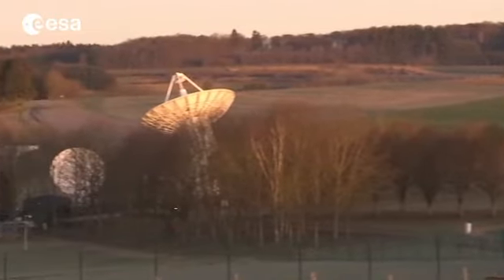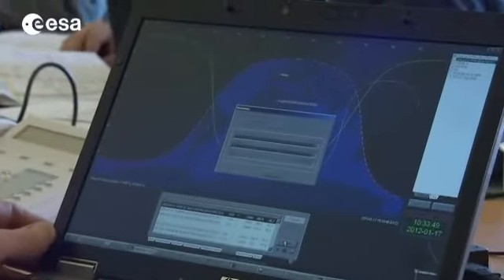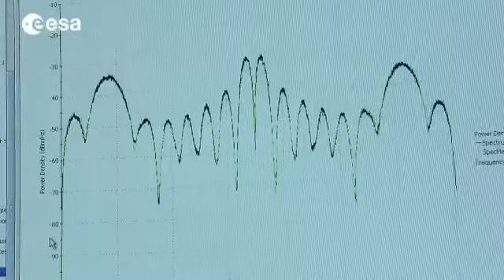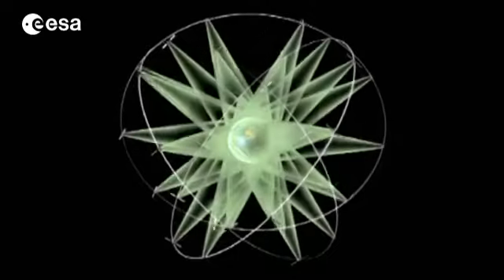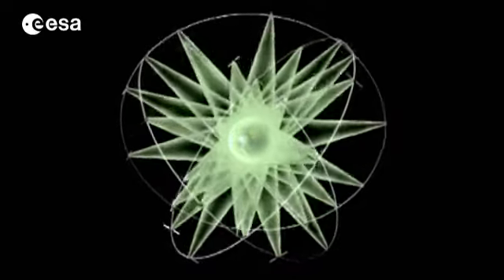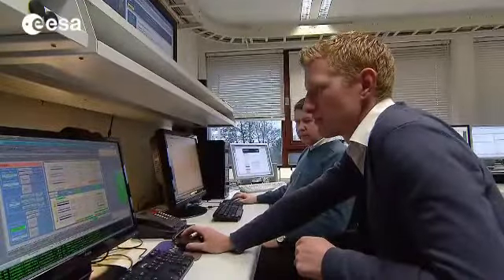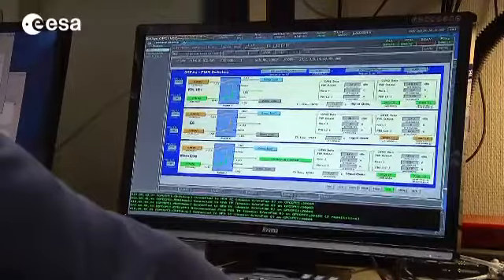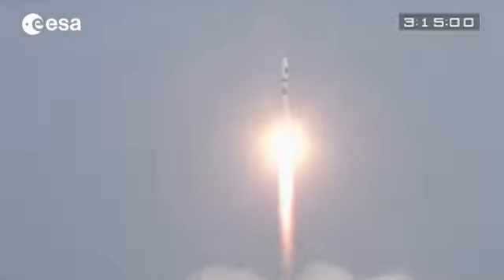Testing Galileo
'Galileo is a reality.

The first two satellites of the constellation were launched by the first Soyuz from French Guyane last October. Since then they have transmitted the first Galileo signals that will carry the different services to be provided by the global European navigation system. Currently these In Orbit Validation Satellites are being tested, calibrated, in particular from the ground station of Redu, Belgium.'